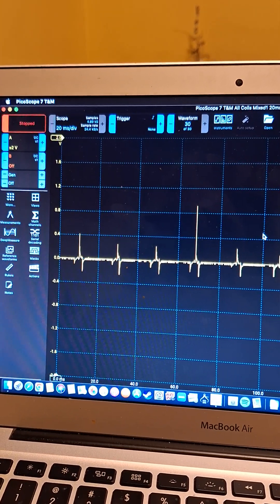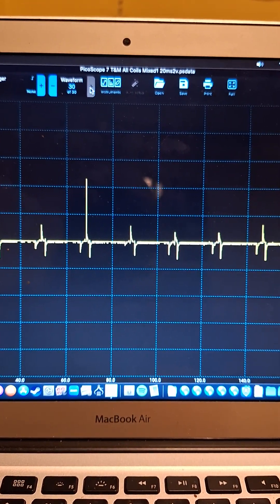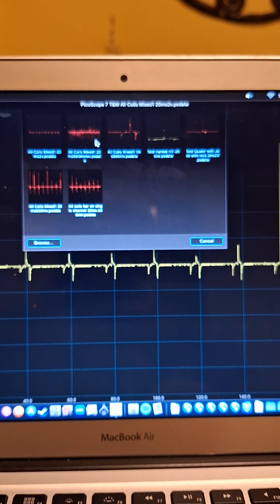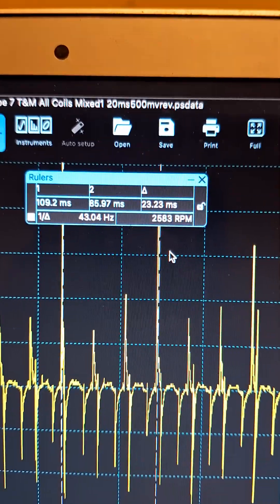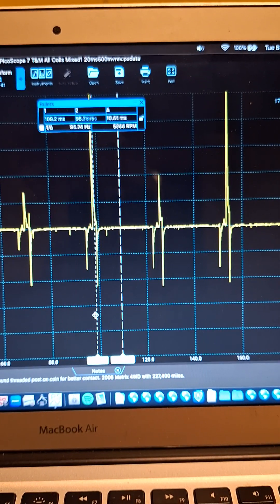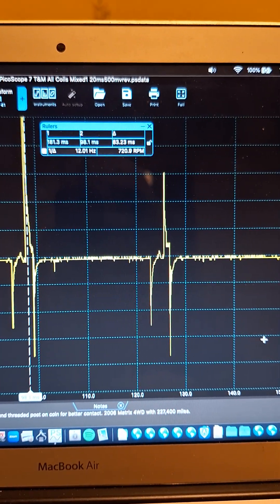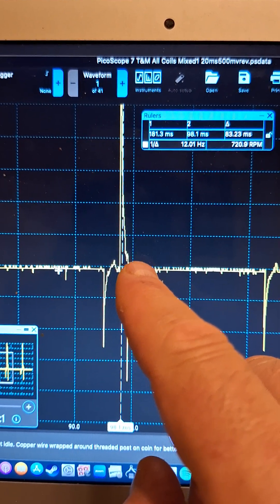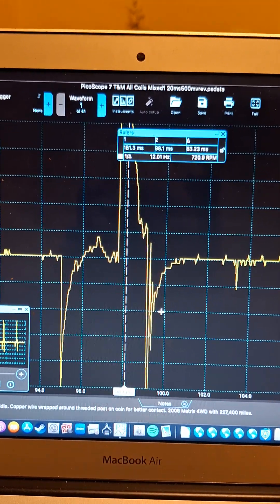PicoScope 2204A: Waveform Analysis of 4 Coil-on-Plug Ignition Probes Mixed Into One Channel.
Correction: I improperly placed the ruler marker on the right. It should be placed on the next peak.